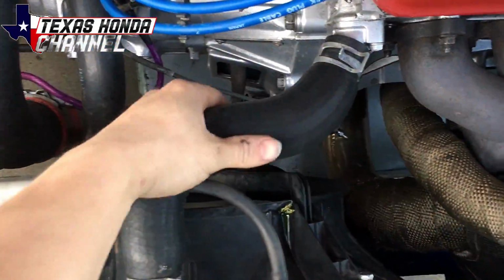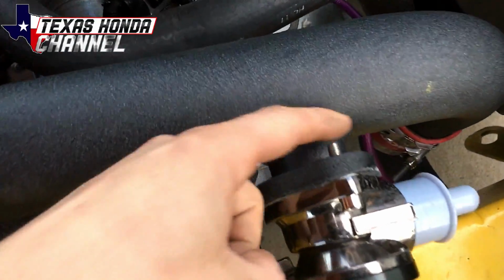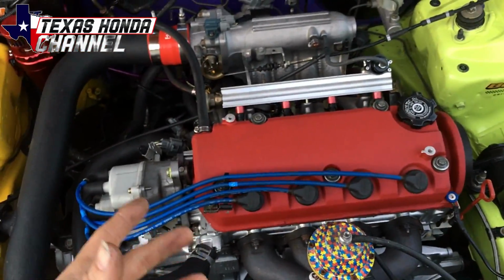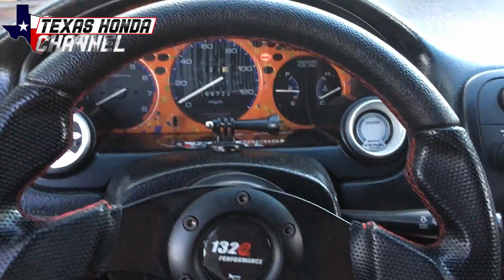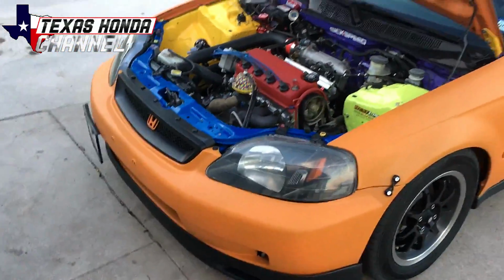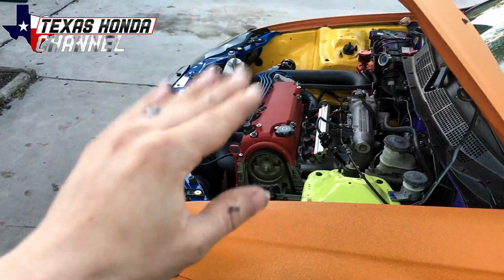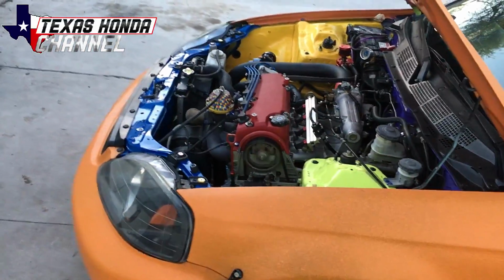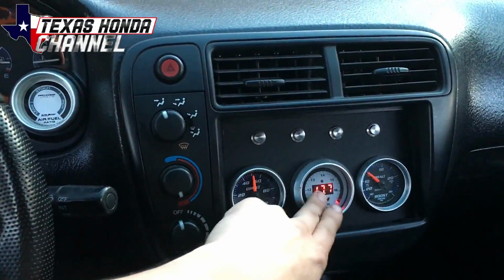The results of what broke after the dyno runs.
In this video is how what all broke and what all boost leaks we found because of the high boost levels.